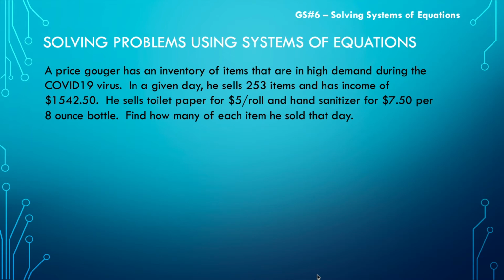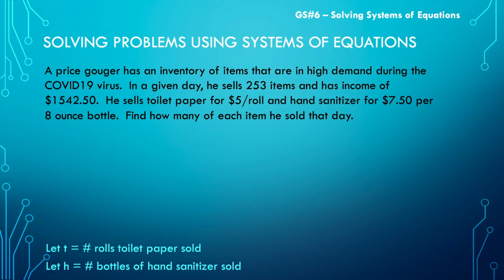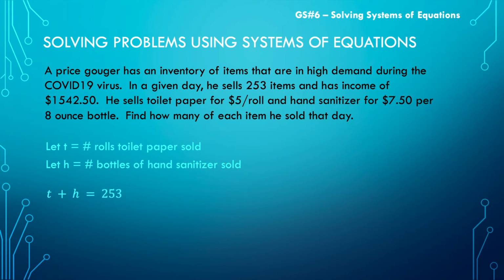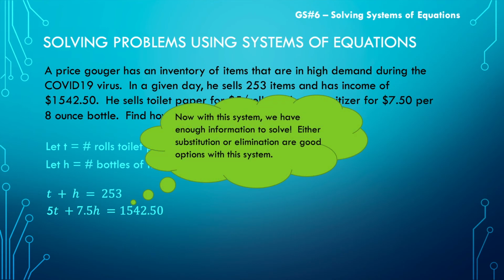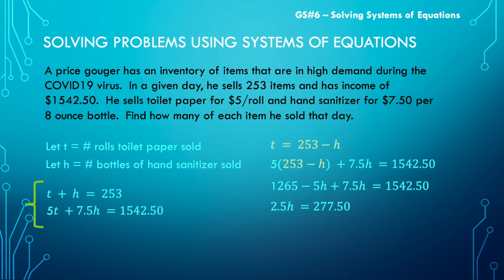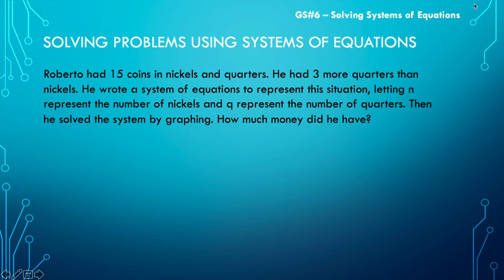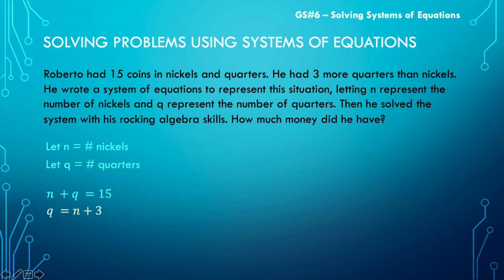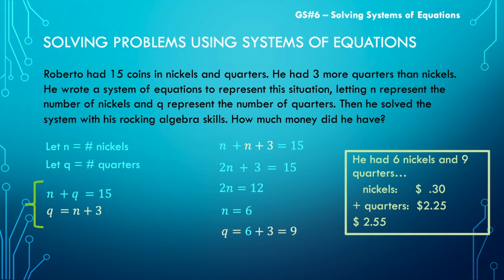Using Systems of Equations to Solve Application Problems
Why do we learn how to use math anyway?  Application problems give us context to actually use the math we learn.  This video shows a couple of examples of real-life "problems" that can be solved using systems of equations.